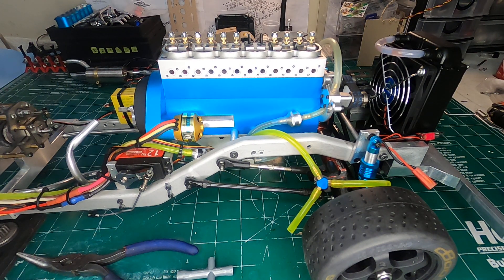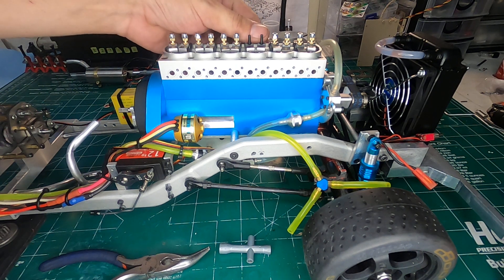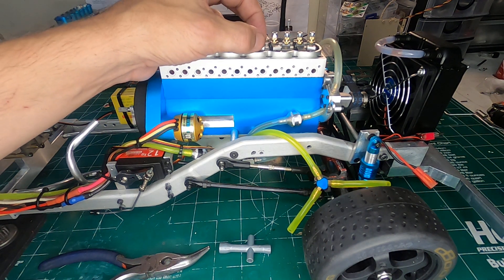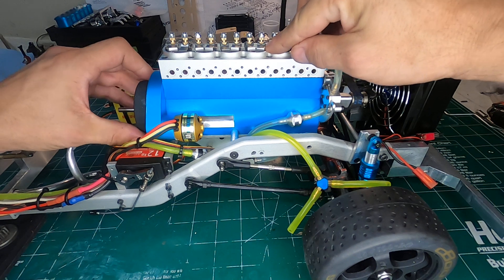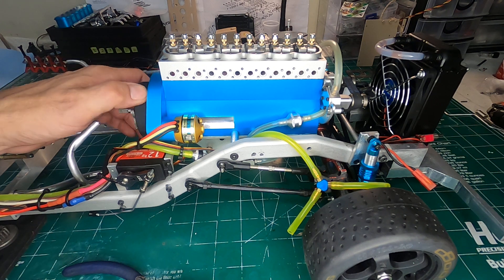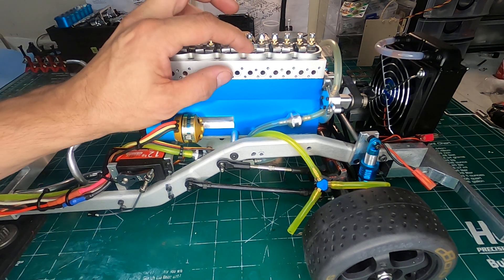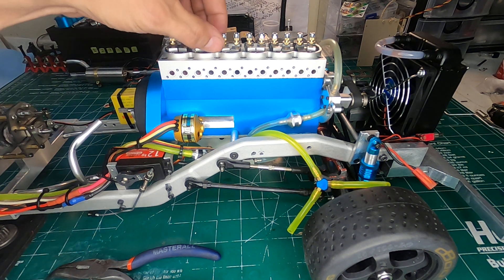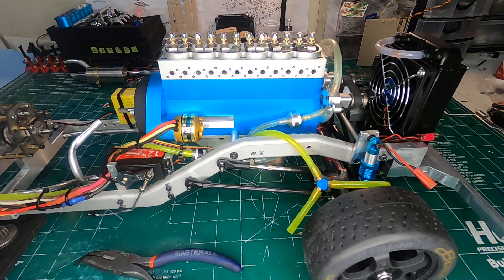Micro Engine Valve Adjustment, Howin Inline 6 Ford 300 Engine!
All valves are adjusted the same way, you can go in firing order or 1 by 1 it does not matter just as long as both valves are closed and take care not to cause binding damage. When rotating Engine Model buy hand, if at any time the engine feels tighter to rotate, STOP!  Immediately and check that the valve still has travel.
This is how I do it, by feel, if there is no access to feeler gauge.
Good luck with your build.